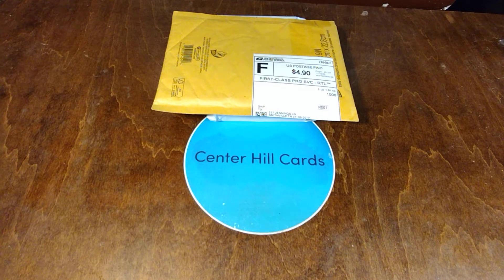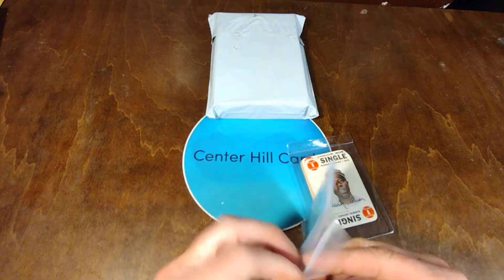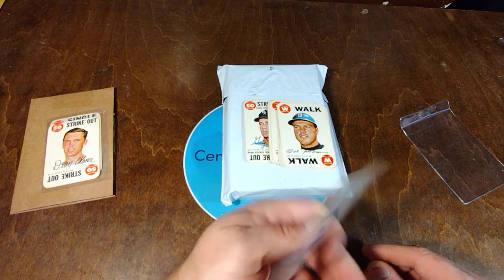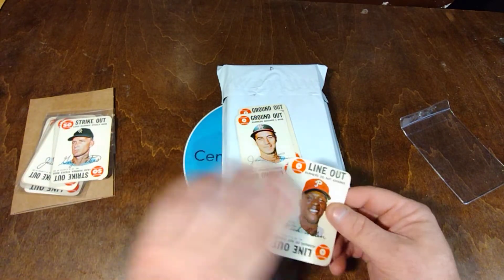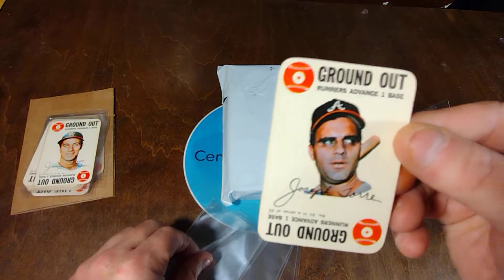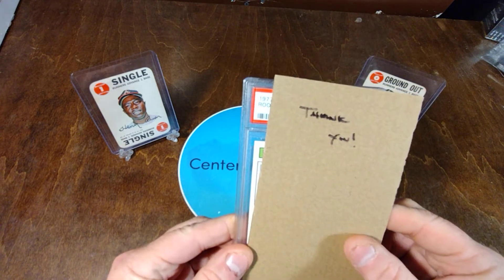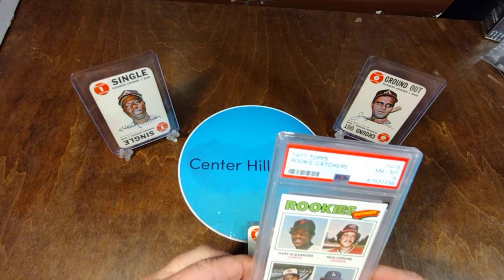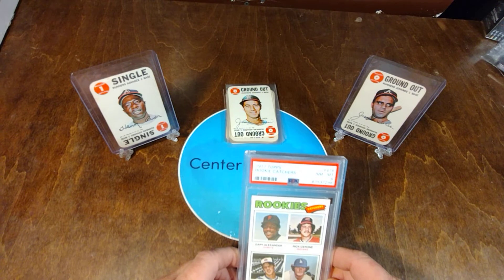Ep 250 Mailday of Vintage Proportions 1968 and 1977 Topps Featured!